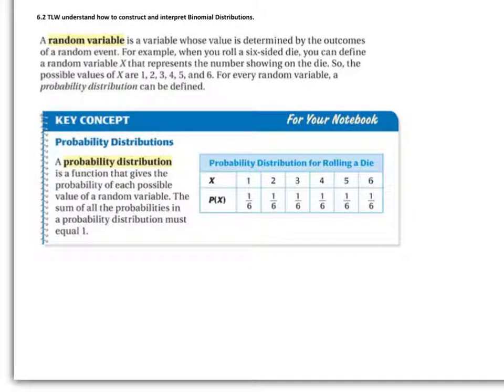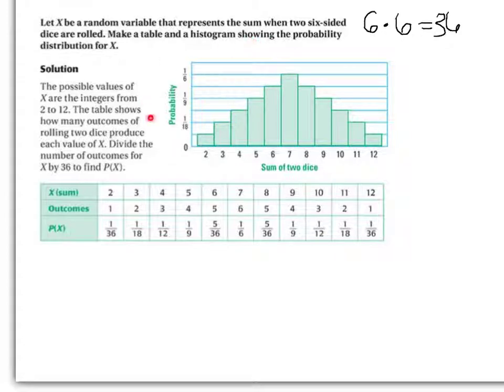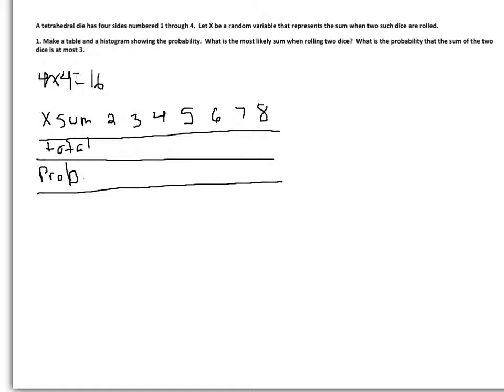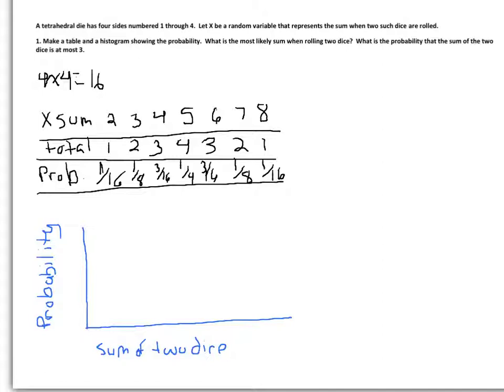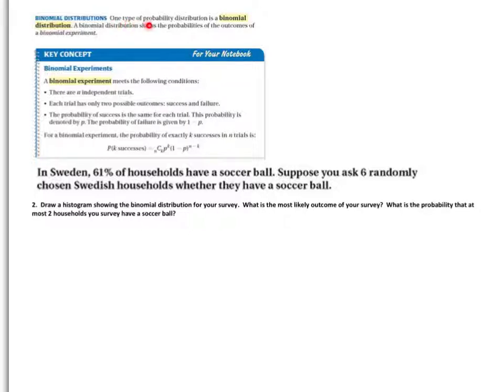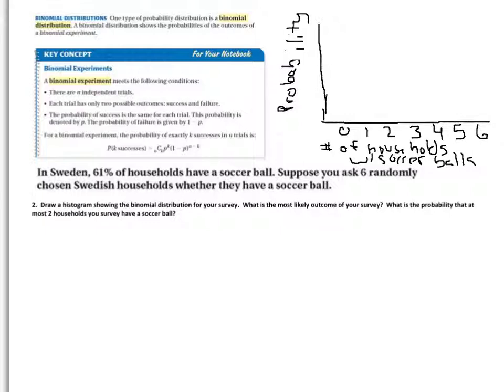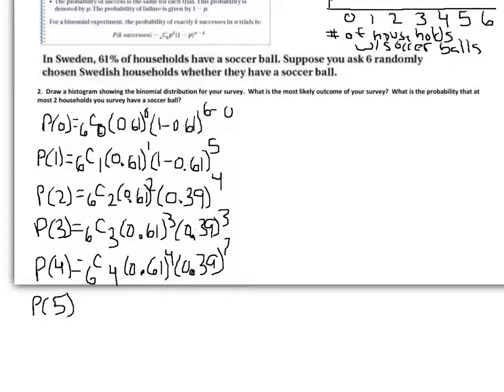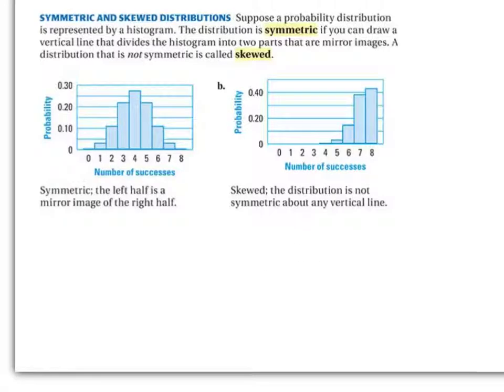6 2 Binomial Distrbutions